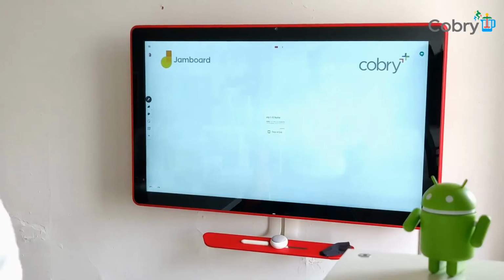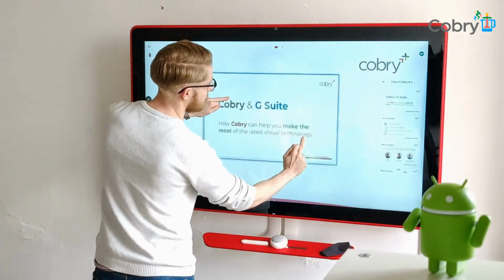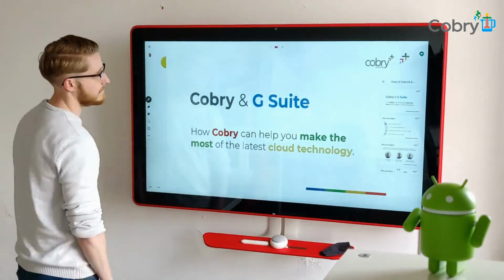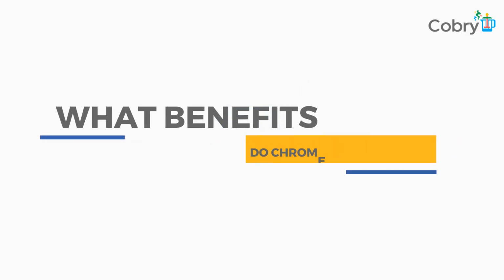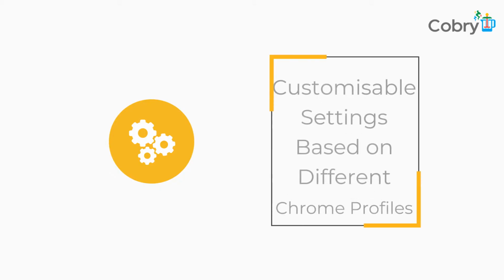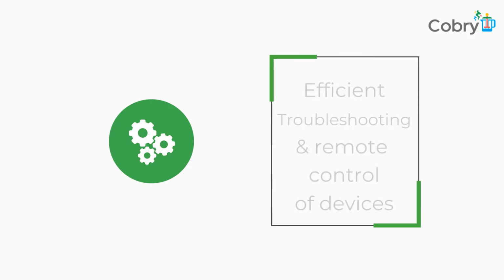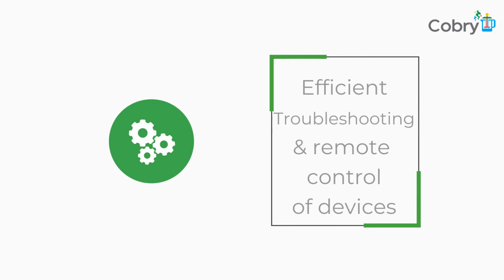Google Hardware |The Cobry Cafetiere of Cloud Knowledge